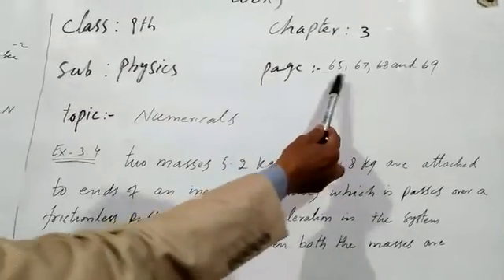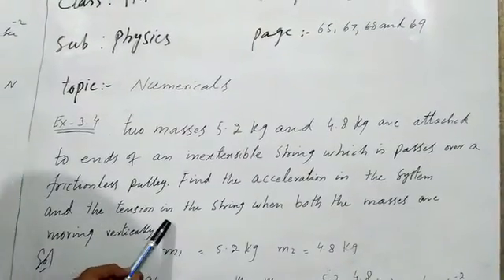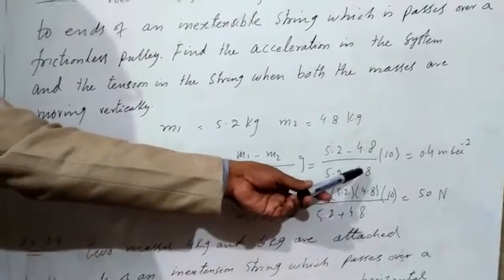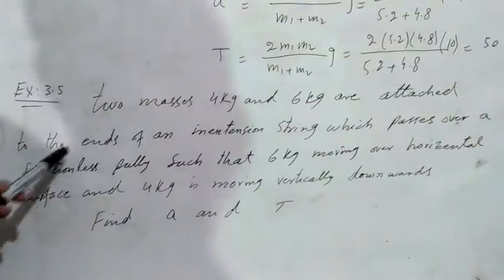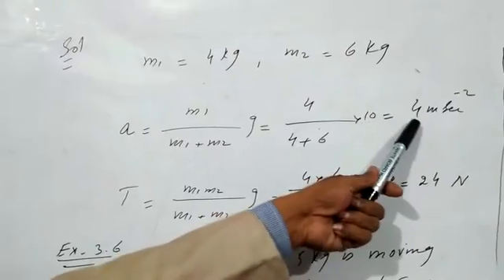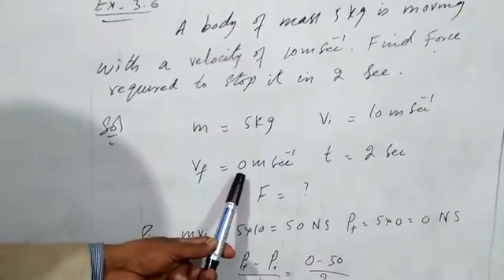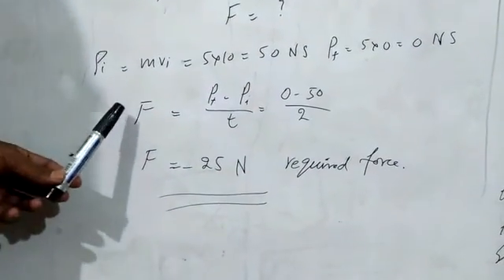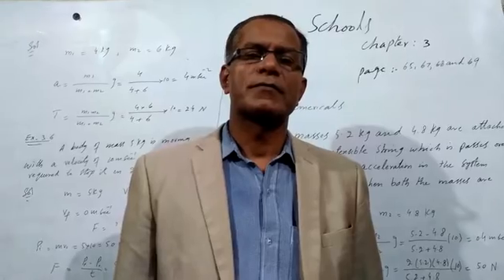Class 9th | Subject Physics | Numericals Page # 65, 67, 68, 69 | Native Schools